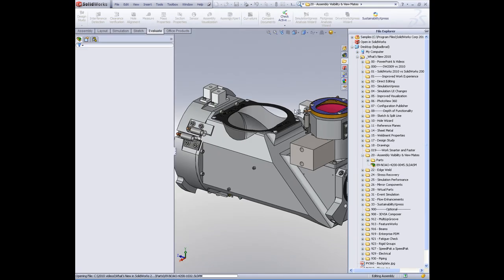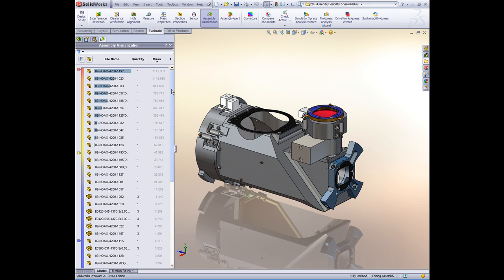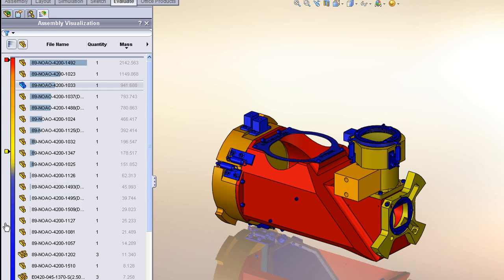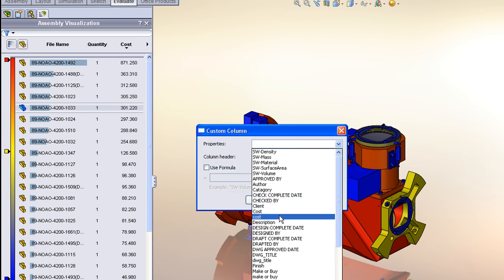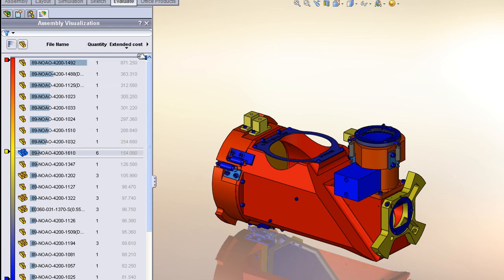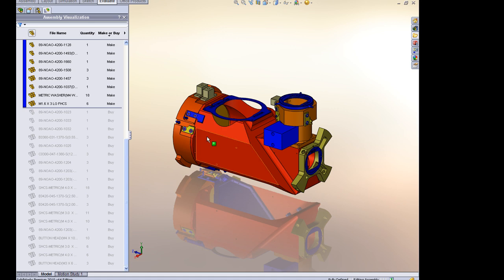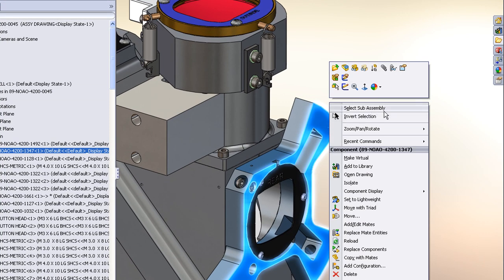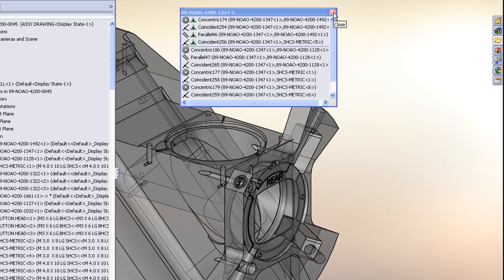2010 Assembly Visualization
What's New in SolidWorks 2010--Assembly Visualization tools and Improved View Mates command